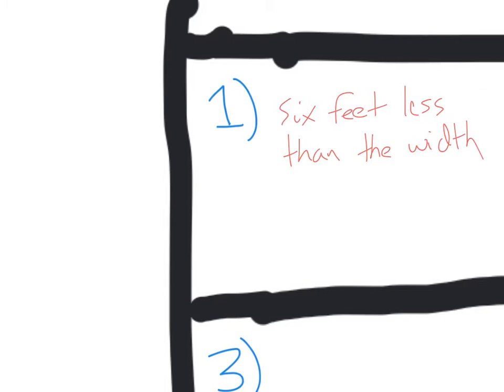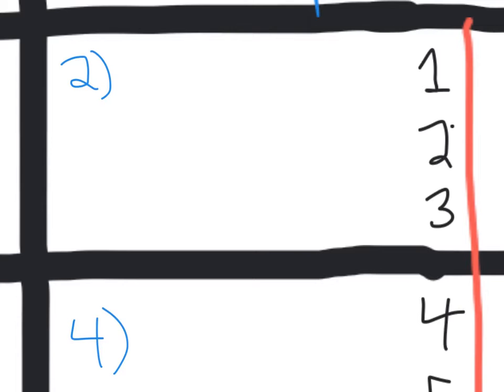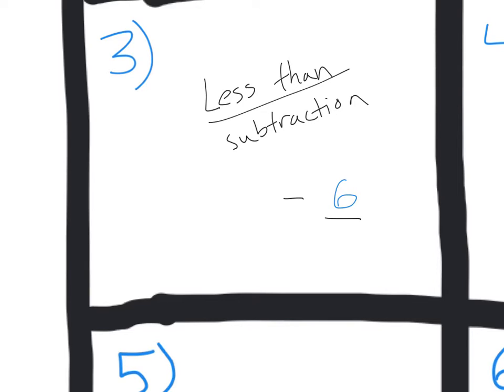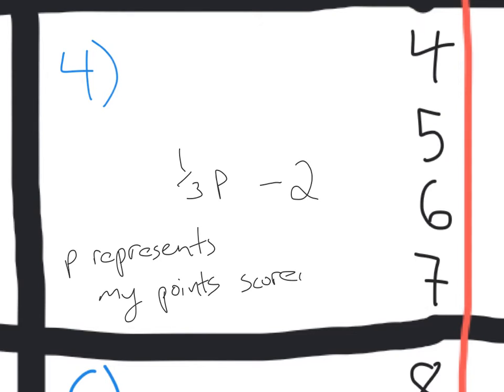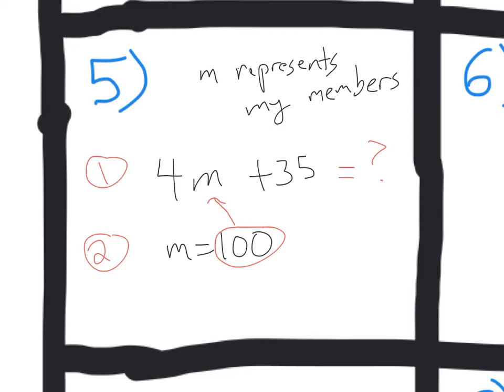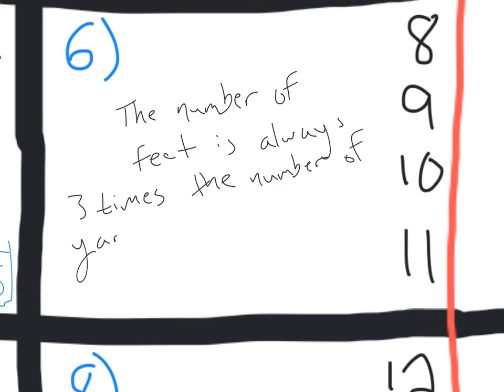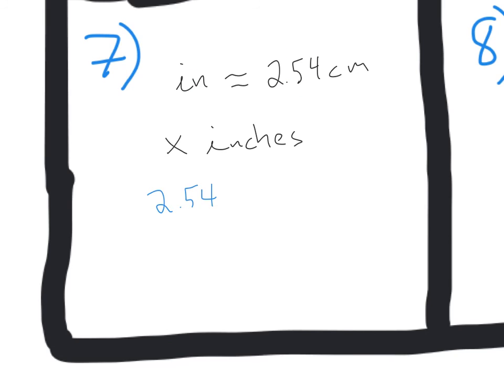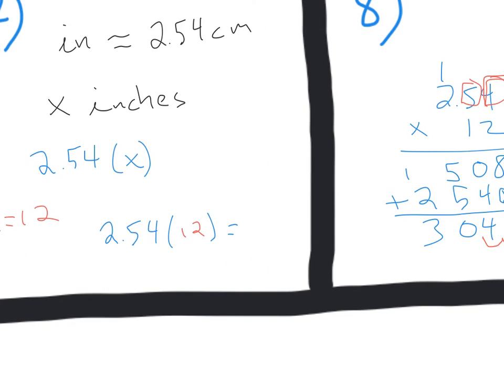math6_HW - 6.4 (Write Algebraic Expressions)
Math 6 - Students completed problems regarding writing algebraic expressions from pg. 465 (Lesson 6.4) of the course textbook.